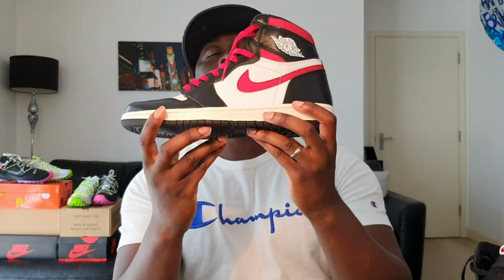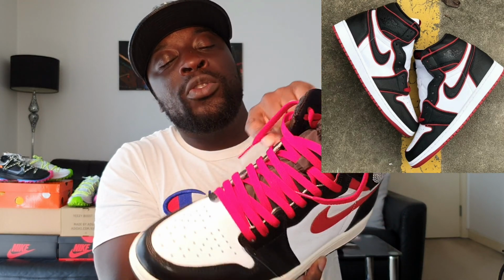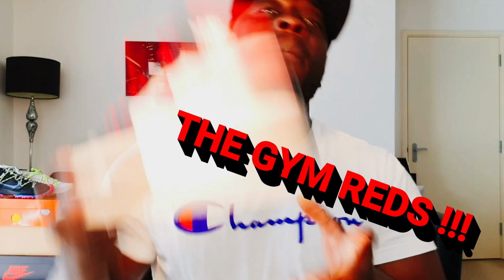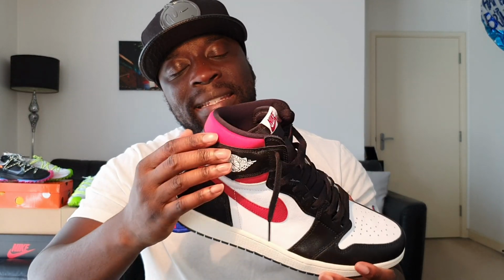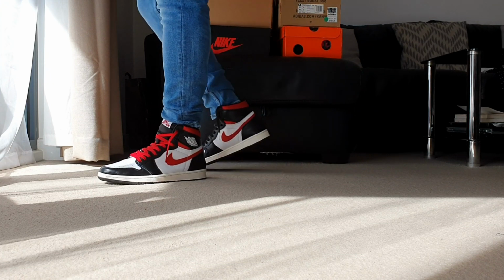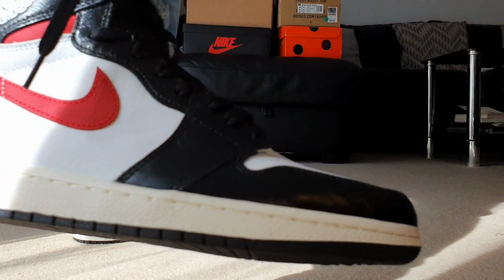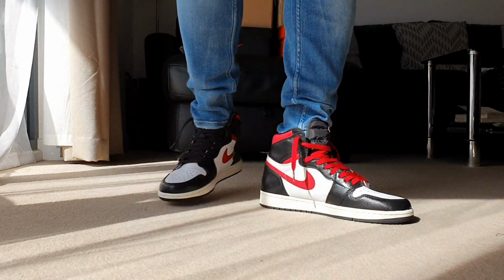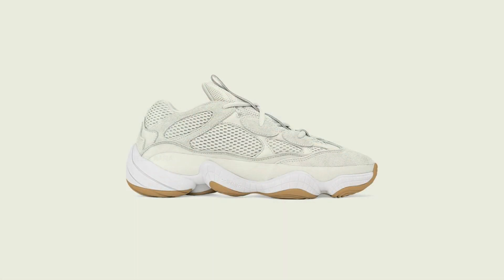JORDAN 1 GYM RED • ON FOOT REVIEW • SAME ENERGY!!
My On foot review and discussion on the Jordan 1 Gym Red AND SOME OTHER IMPORTANT TOPICS HAHA !